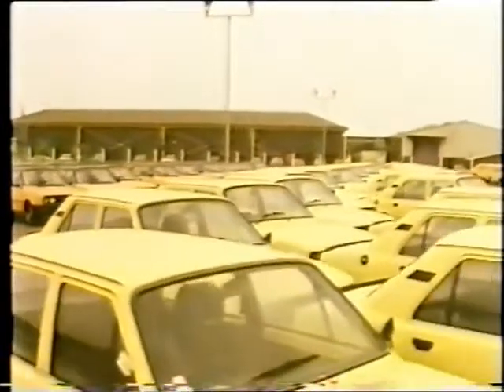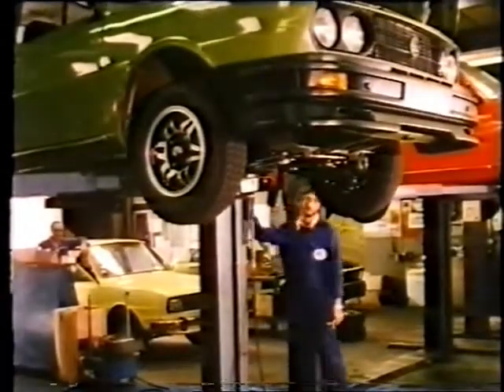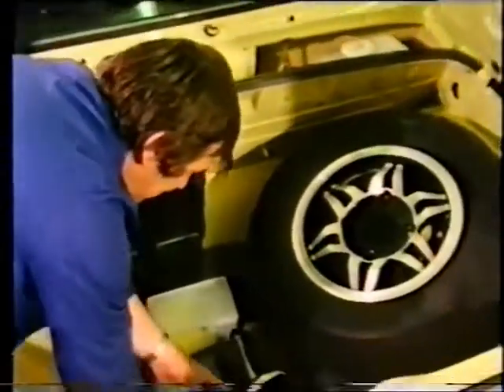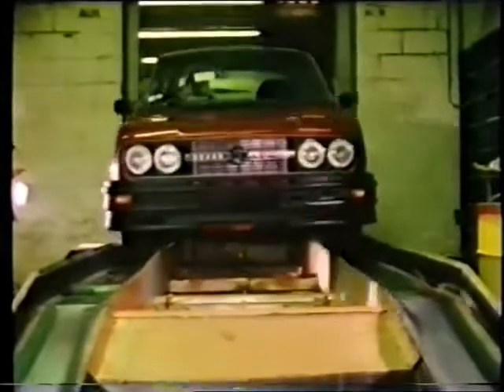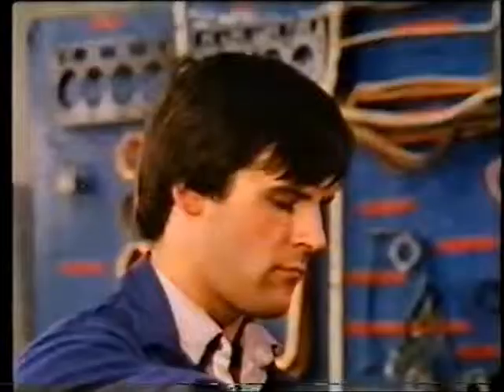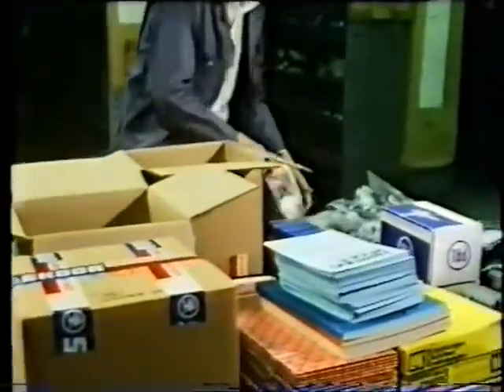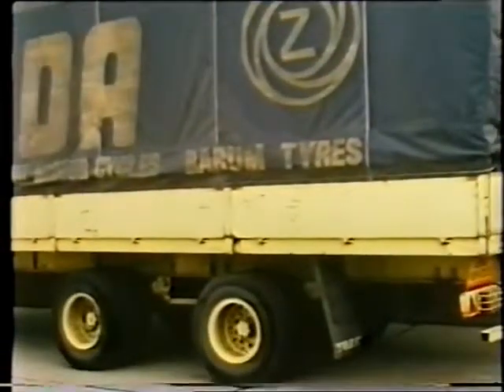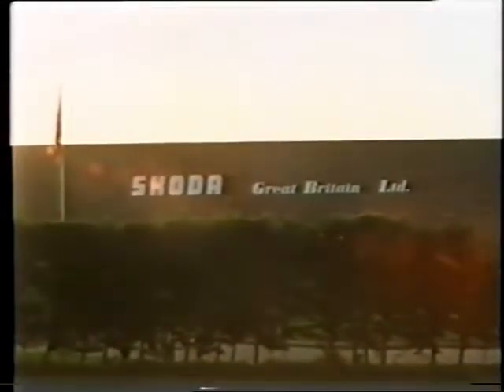Skoda promo film showing Estelle 105 & 120L